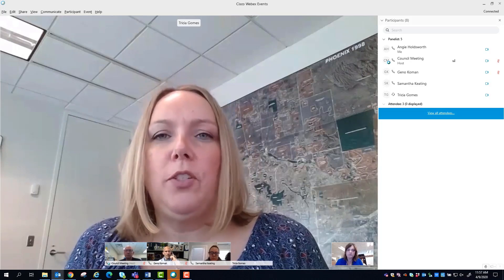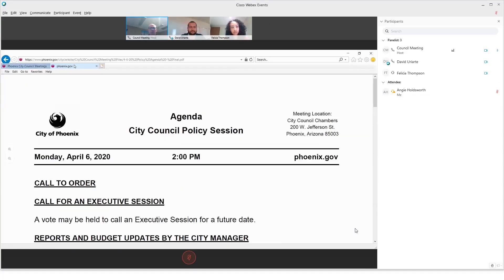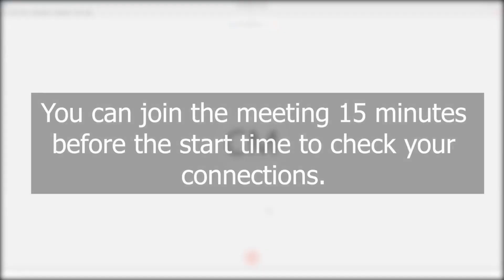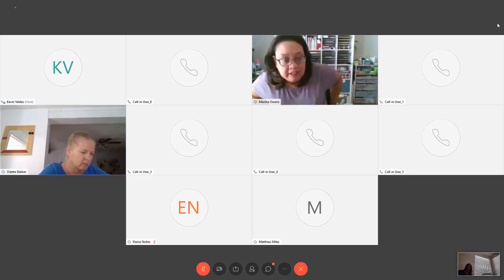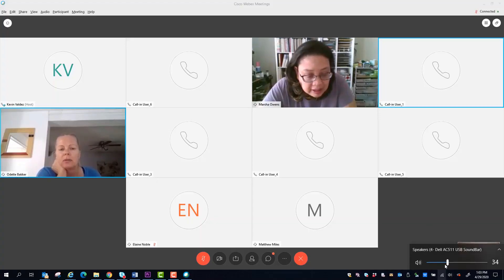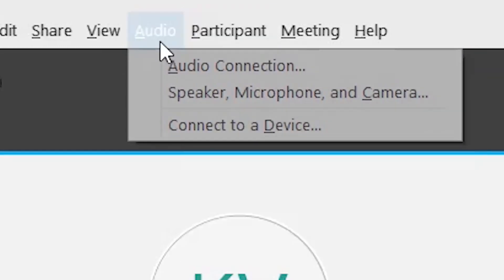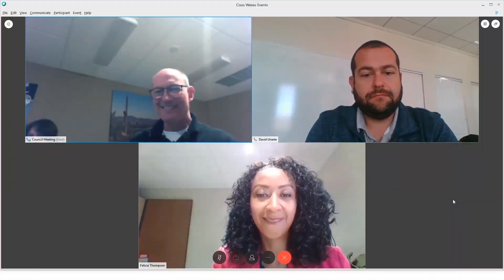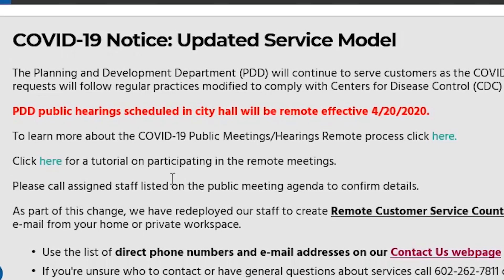Webex Troubleshooting - Getting the best Connections for Public Meetings/Hearings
Check out this video to help if you experience minor technical issues while using Webex while attending or participating in one of PDD’s public meetings or hearings.

Stay up to date with city news and information, bookmark phoenix.gov/newsroom and check daily!